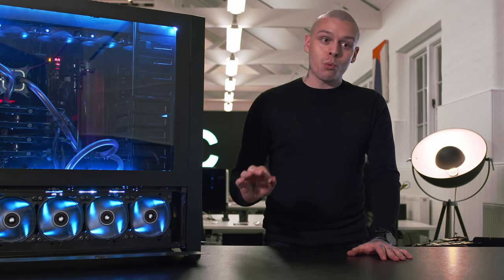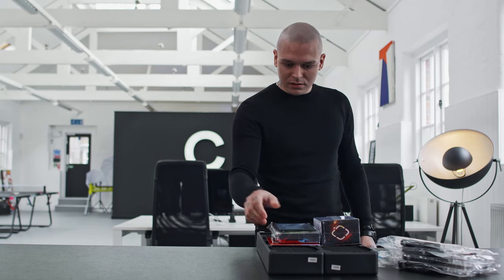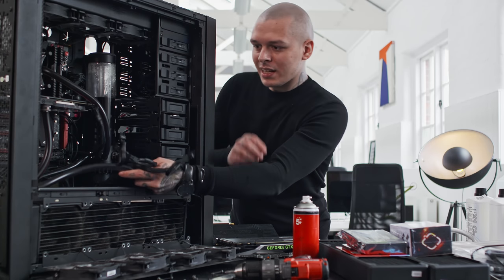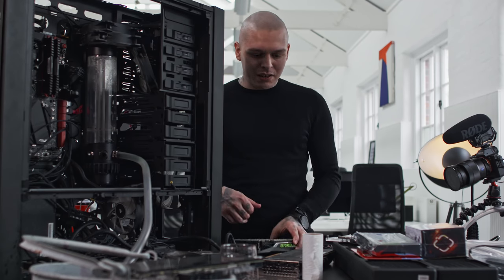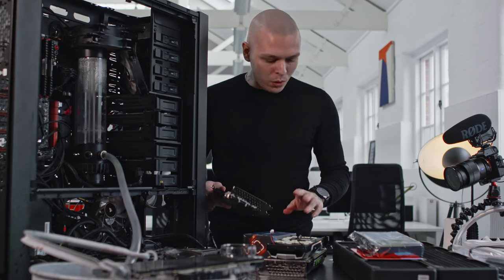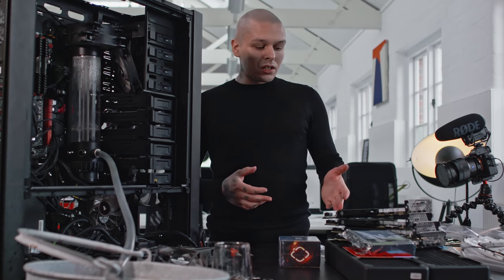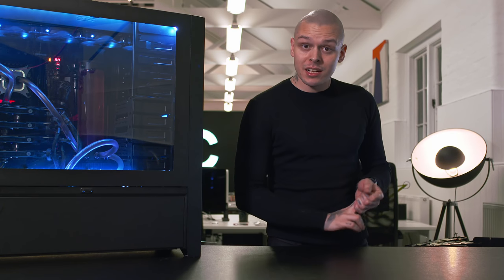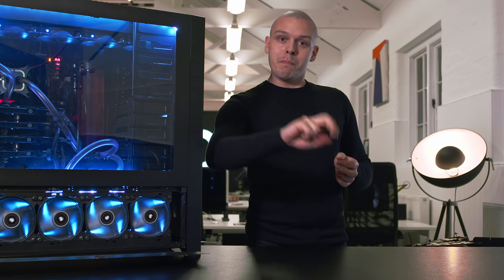Watercooled CG & VFX WORKSTATION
In this video I show you how to convert regular GPU into Watercooled version and how to watercool whole system. I had to do maintenance of all my working machines and this was a perfect moment to show my working horse in details. This is not step-by-step from scratch building guide, but I listed all necessary parts below.

Main workstations build:

Case
Obsidian 900D

Motherboard
Asus Rampage V Extreme

CPU
i7-6850K 3.6GHz with XSPC RayStorm V3

PSU
1600W EVGA Supernova G2

RAM
Corsair Vengeance LPX 64GB (4x16GB) DDR4

GPU
3x Geforce GTX1080ti FE with EK Nickel+Plexi
1x Geforce GTX1070 FE with EK Nickel+Plexi

Water reservoir
XSPC D5 Photon 270 Reservoir/Pump Combo

Radiators
2x XSPC RX480 Quad Fan Radiators V3

Fans
11x Corsair Air Series AF120
3x Corsair SP140

Storage
1x Samsung SSD 850 EVO 250GB
1x HGST 4TB Deskstar SATA III HDD
2x Sandisk Extreme PRO SSD 480GB in RAID 0
2x HGST 4TB Deskstar NAS HDD in RAID 1
1x SEAGATE 10TB HDD

3xRender units builds:

Case
Fractal R5

Motherboard
EVGA Intel Z170

CPU
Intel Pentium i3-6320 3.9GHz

PSU
1200W EVGA Supernova P2

RAM
Corsair Vengeance LPX 64GB (4x16GB) DDR4 2133MHz C13

GPU
3x Geforce GTX1080 FE

Fans
3x Corsair Air Series AF120
1x Corsair SP140

Storage
Sandisk SSD Plus 120GB

Necessary fittings:

Radiators, pump, CPU, GPUs top & bottom
11x Black Chrome XSPC G1/4" to 7/16" ID, 5/8" OD Compression Fittings

Bottom radiator:
2x Bitspower G1/4" 90 Degree IG 1/4" Adapters

GPU Cross-connection fittings:
3x XSPC G1/4" Male to Male Rotary Fittings
3x XSPC G1/4" Male to Female Rotary Fittings

Tube:
1 meter Clear XSPC 7/16" ID High Flex tube

EQUIPMENT

External GPU: GTX1080Ti Founders Edition (Can't find any link, they are all out of stocks. Mining crisis?)